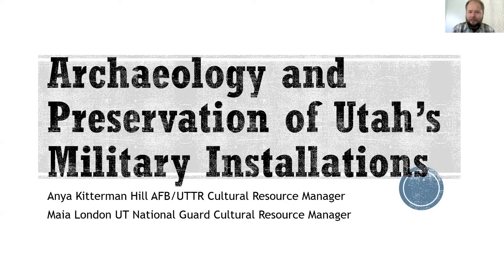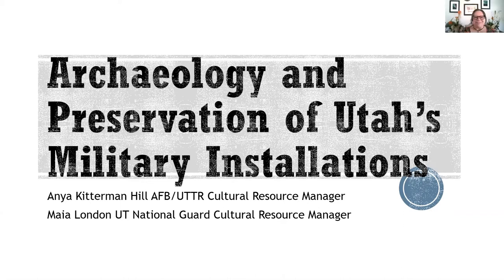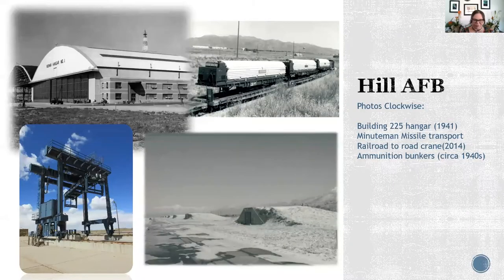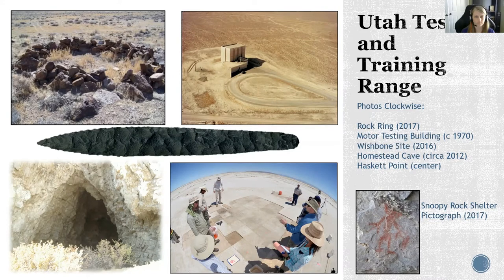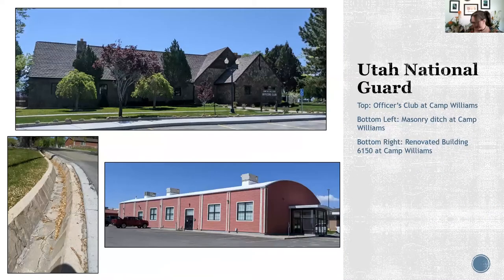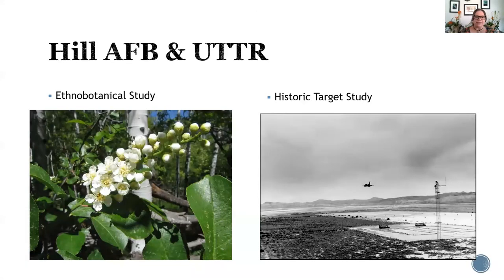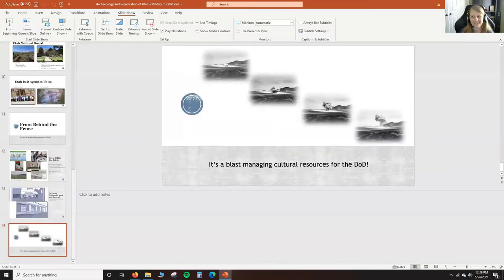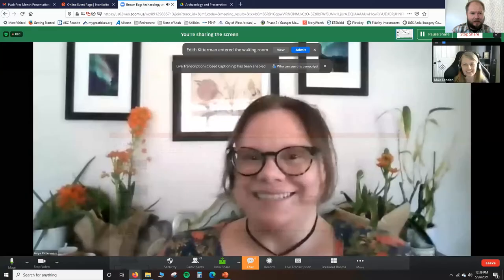The History and Archaeology of Utah's Military Installations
Utah is home to lots of historic properties, from early Paleoindian campsites to Cold War military infrastructure. Getting to these places can be difficult at best! Archaeologists Maia London and Anya Kitterman have offered to take us behind the scenes (over Zoom!) to experience the range of archaeological sites and historic places on lands and campuses owned and managed by the Department of Defense.